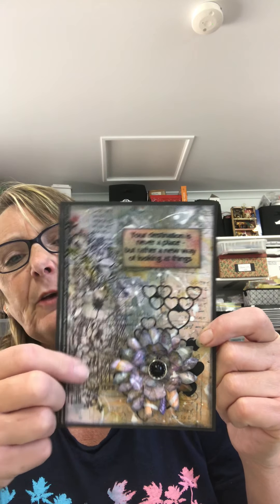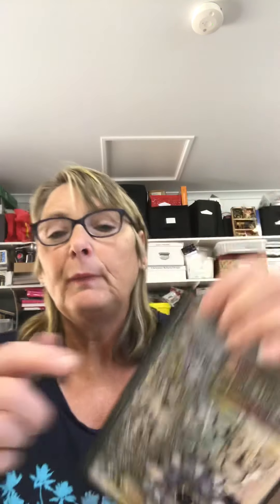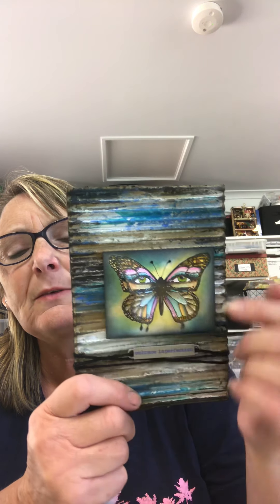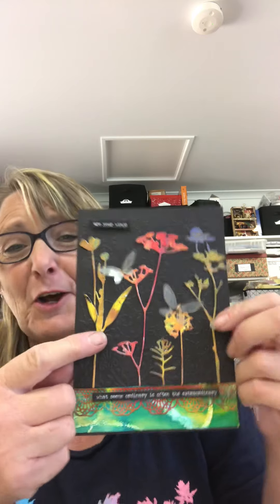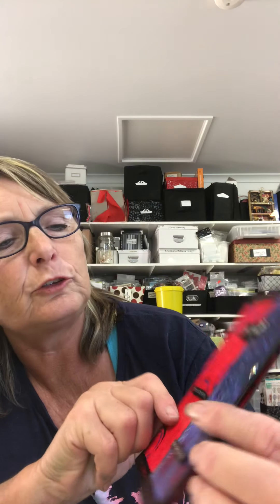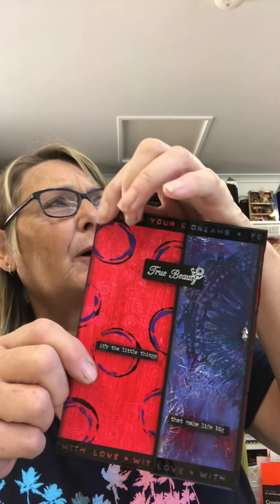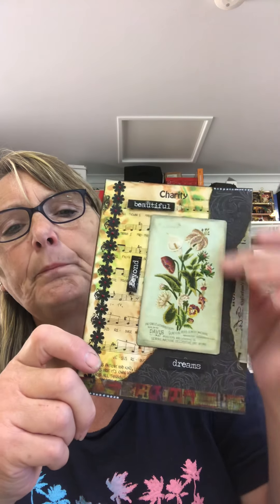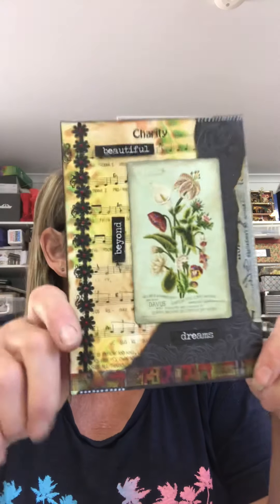My first Art Journal Journey..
Hi peeps, a video with no editing just talkative me. I have many ideas and tips and ideas. Not always for everyone but it works for me. No offence is given in anything I say. If you need any further info just let me know. See you soon.